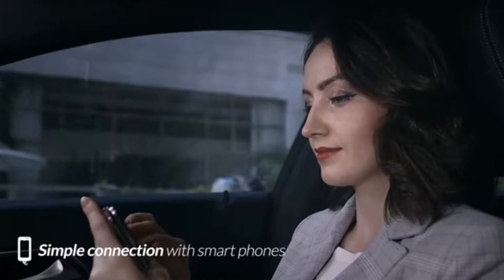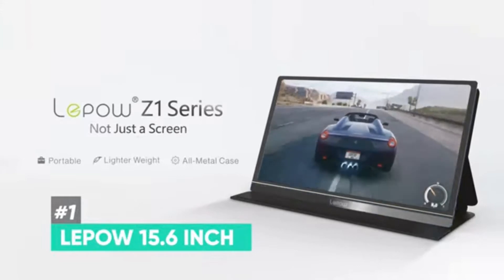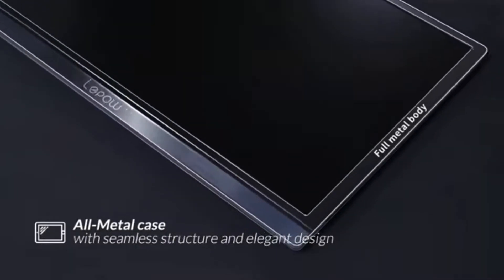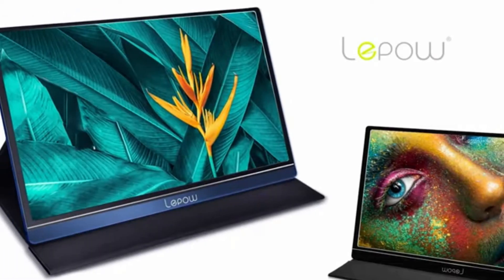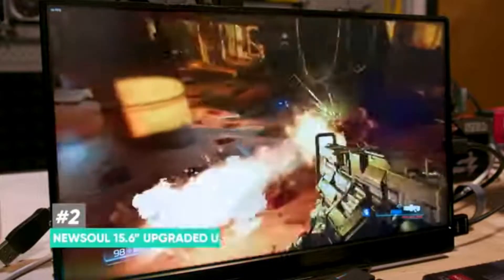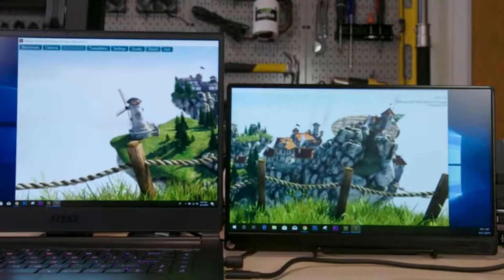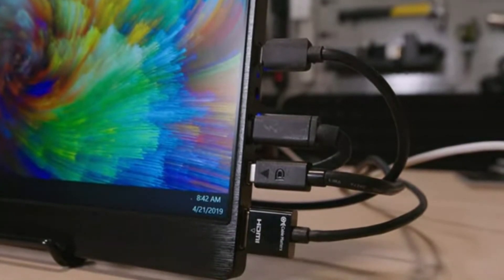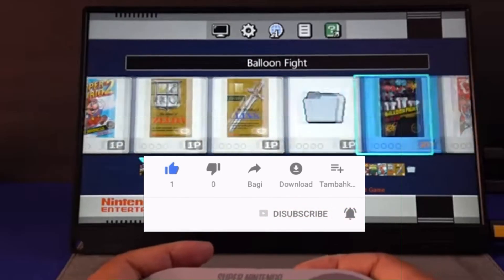✅ Best Portable Monitors👌 || TOP 2 Portable Monitor Picks || 2021 Review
Portable Monitor - Lepow 15.6 Inch Computer Display 1920×1080 Full HD IPS Screen USB C Gaming Monitor with Type-C Mini HDMI for Laptop PC MAC Phone Xbox PS4, Include Smart Cover & Screen Protector

15.6-inch 3840x2160 Ultra Clear IPS A-grade Display Frameless 4K Portable Monitor. Screen to body ratio of 91 percent, 4K resolution, 72 percent NTSC color gamut, 16.7M colors, the brightness of 300cd/m2, 178° Maximum viewing angle, Free Sync, HDR10. Born with awesome color reproduction to give you beautiful visuals.